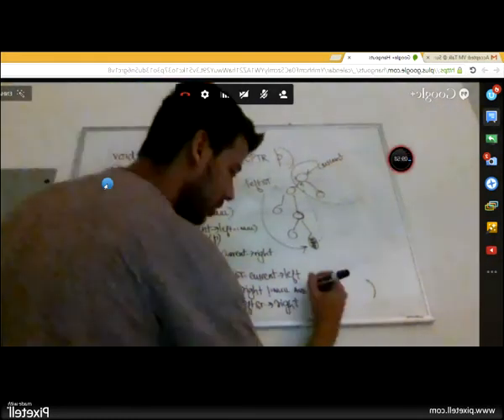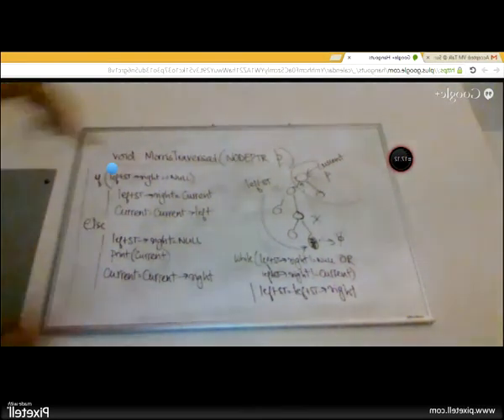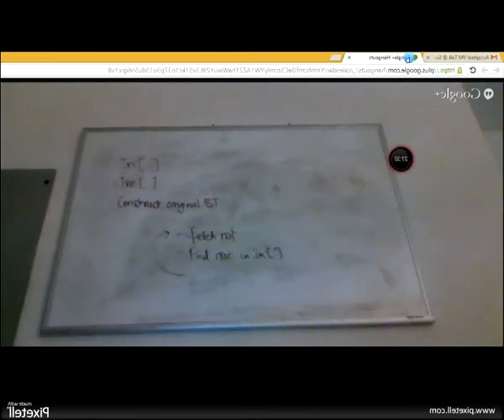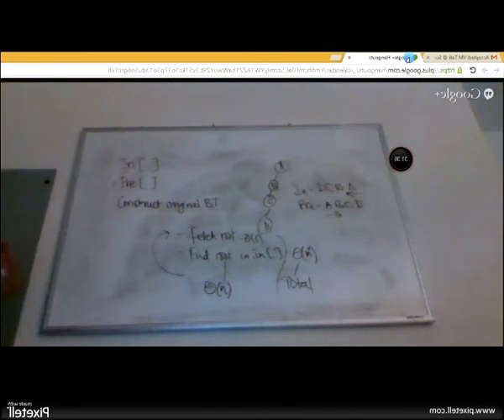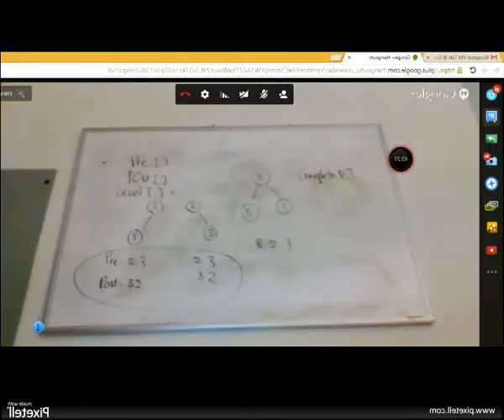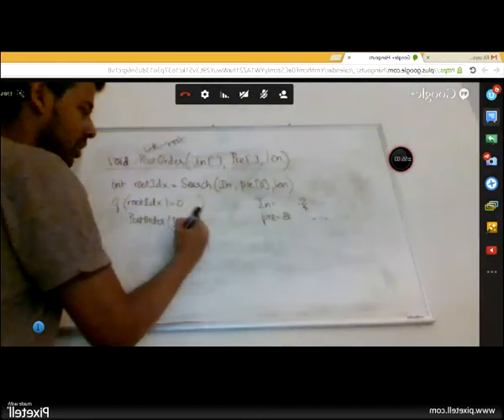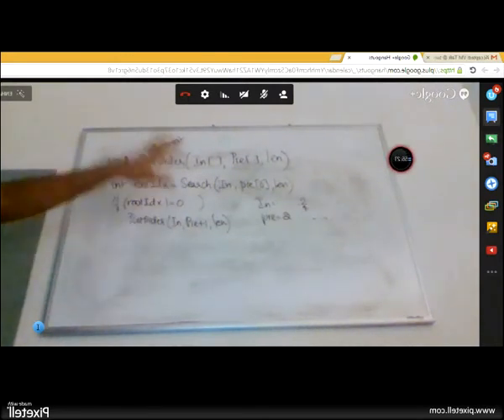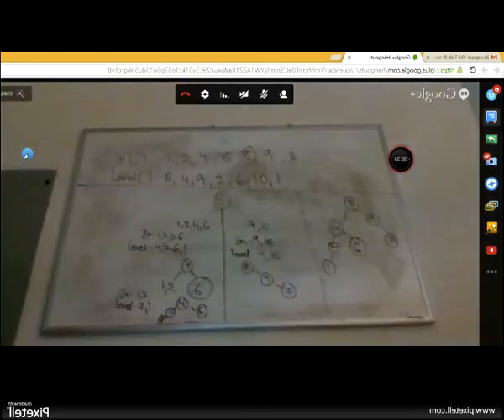Binary tree re-construction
Virtual Mentor talk (RVCE)

- Morris traversal of a binary tree
- Constructing binary trees from in-order and pre-order traversal
- Constructing binary trees from in-order and level order traversal
- Printing post-order traversal of a tree given in-order and pre-order traversal
- Construct a strictly binary tree given pre-order and post-order traversal